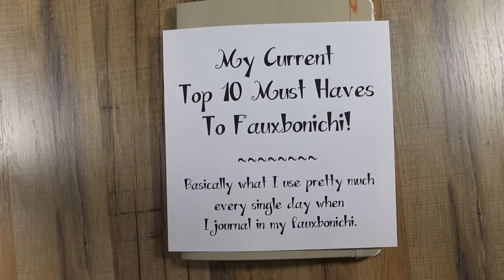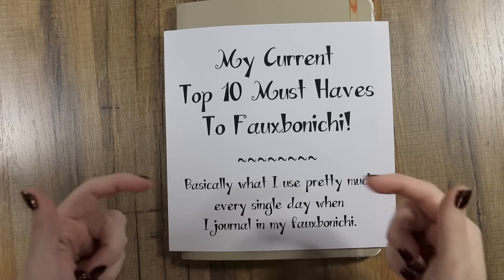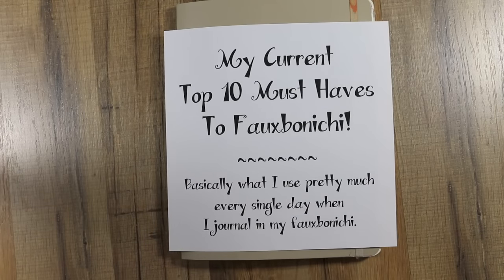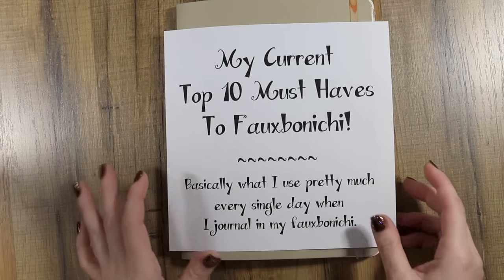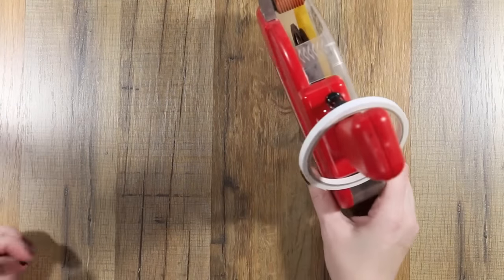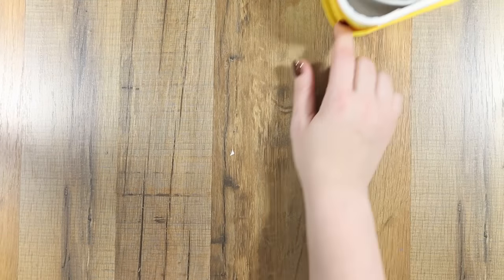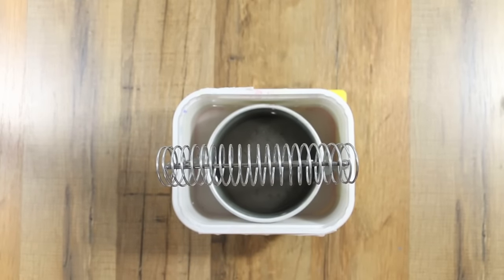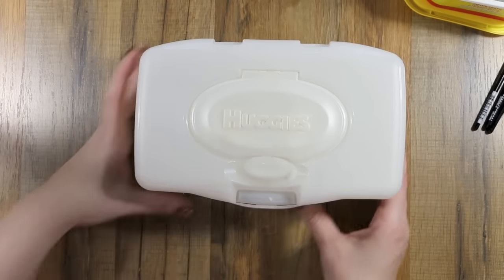MY Top 10 Must Haves To Fauxbonichi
Mentioned:
Preppy Platinum 02 point FP with Platinum Carbon ink in it.
Silver Brush 3000S-8 Black Velvet Short Handle Blend Squirrel and Risslon Brush, Round, Size
Silver Brush 3000S-4 Black Velvet Short Handle Blend Squirrel and Risslon Brush, Round, Size 4
Technique Tuesday Clear Stamps 4"X6"-Many Months
VersaMagic Dew Drop Inkpad
Moleskine Classic Colored Notebook, Extra Large, Dotted, Khaki Beige, Soft Cover (7.5 x 10)

If I missed something just holler and I will link ya up!

*hugs*
Felicia =0]

It makes people wonder what you're thinking!

If you cant find it on Amazon your not looking lol. Great place to find all kinds of stuff. Check out the prices! Comparable to ebay!

or created by me.